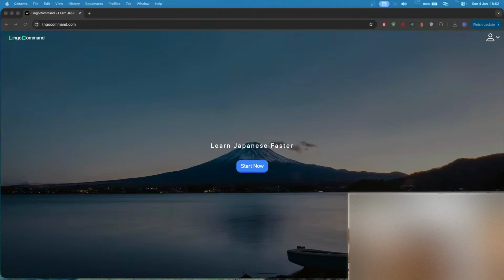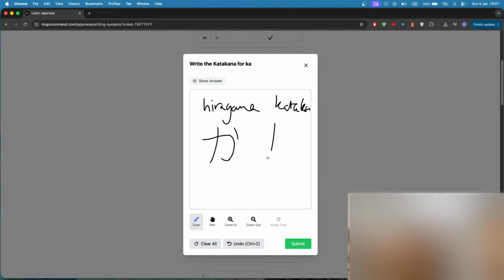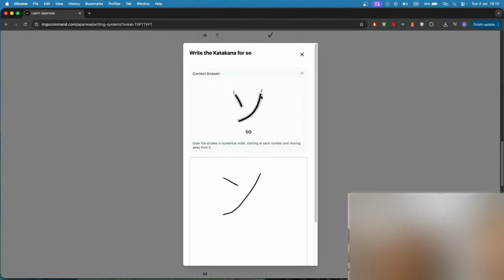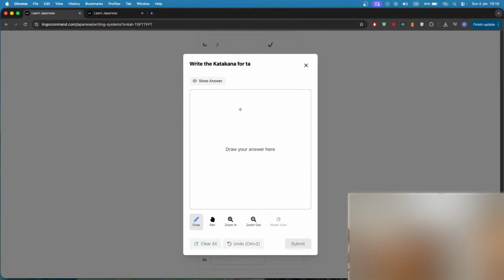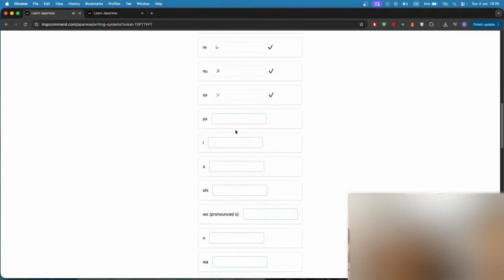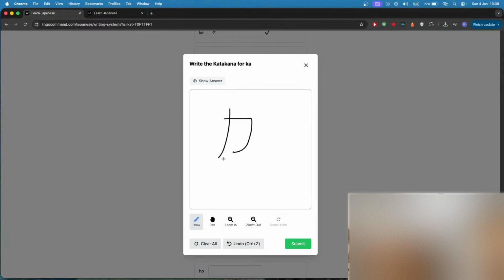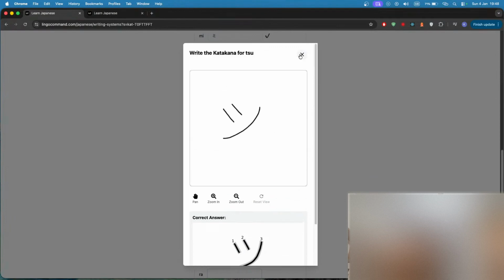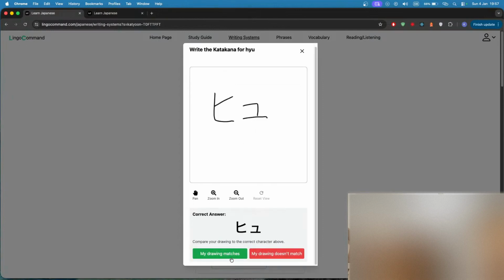Studying Japanese Live - day 13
Welcome to day 13 of me studying Japanese!  I already learned how to read and type hiragana and katakana and also learned a 100 or so words of basic Japanese vocabulary. Today I am going to go back to the basics though:  katakana! I already know how to read and type them. However now its time to learn how to write them by hand!